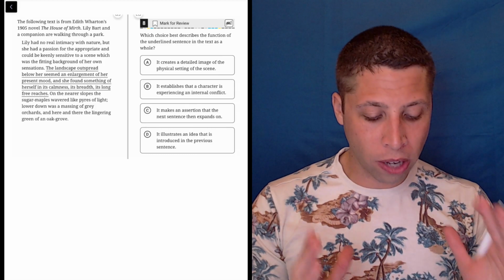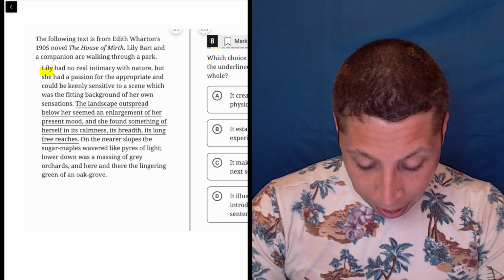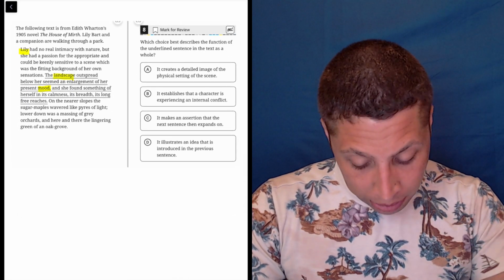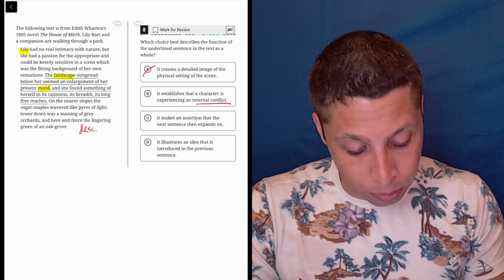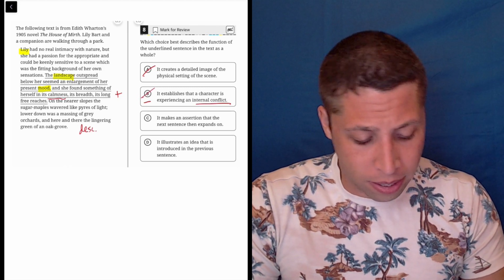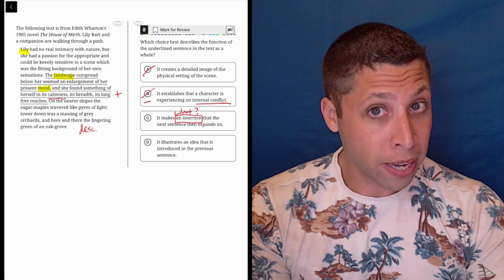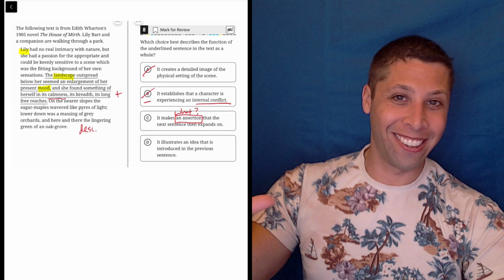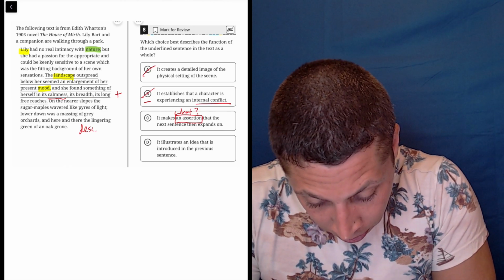Digital SAT 10, Reading Module 2H, Question 6